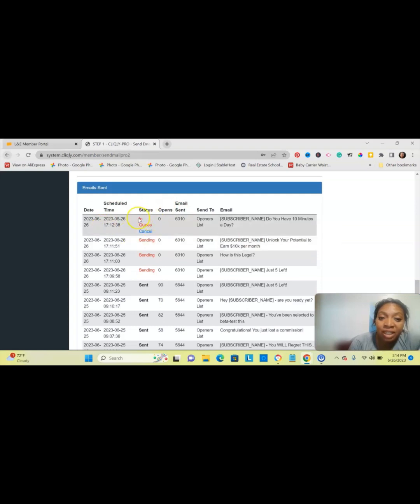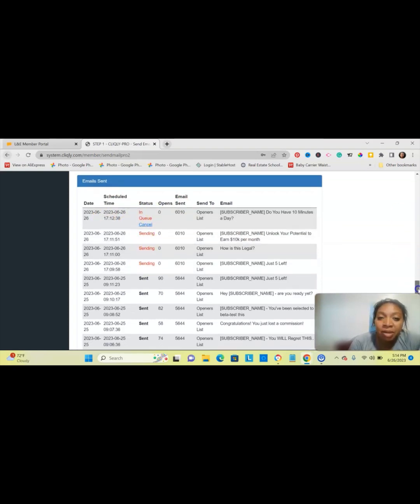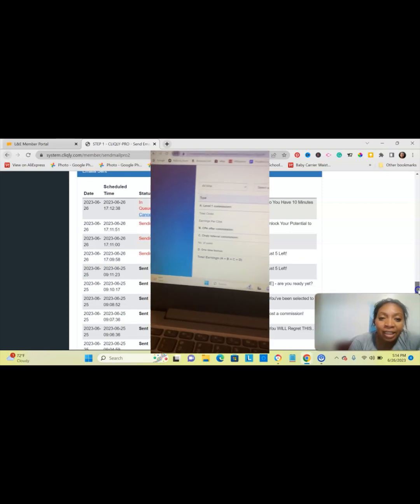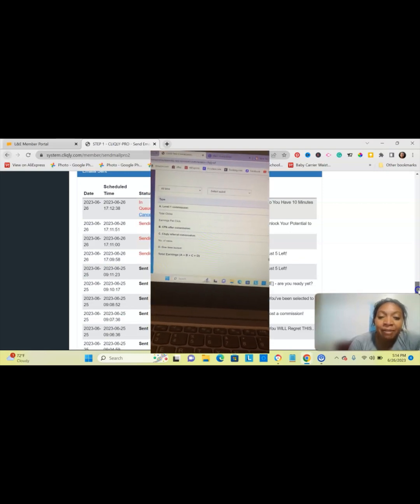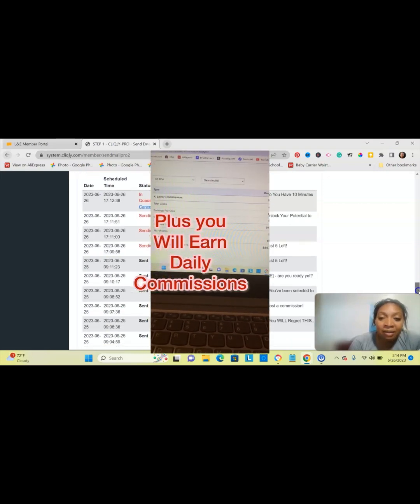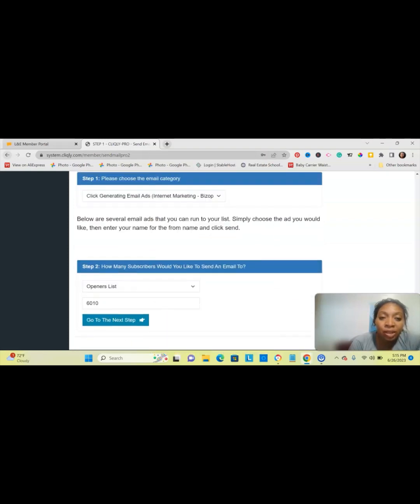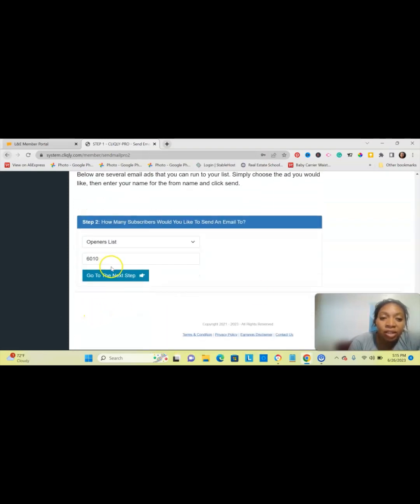How To Make Money Online Daily With Cliqly!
This video is a walkthrough of my daily routine on how I literally make money online daily with Cliqly!  Cliqly is a proven system that will help you to make money online with email marketing and list building.  If you have been looking for a system that will help you make money online as well as to generate your list to market to, look no further!￼￼